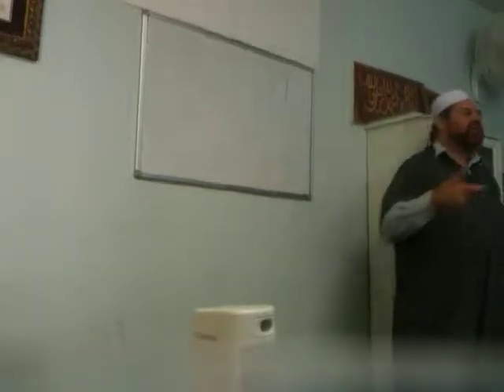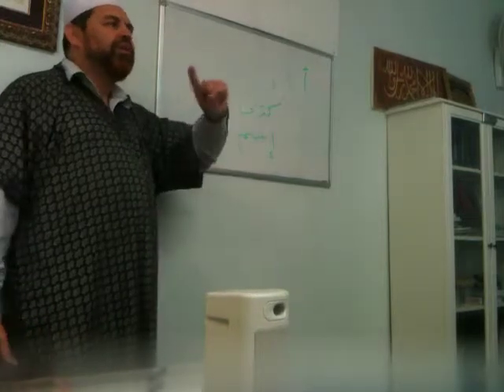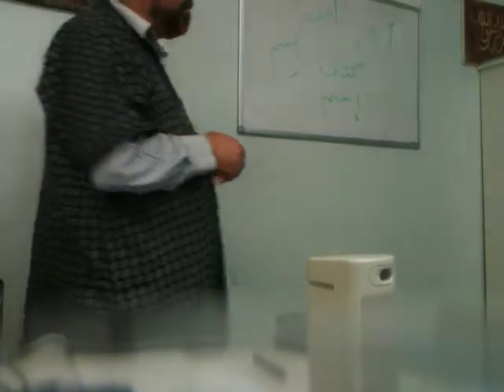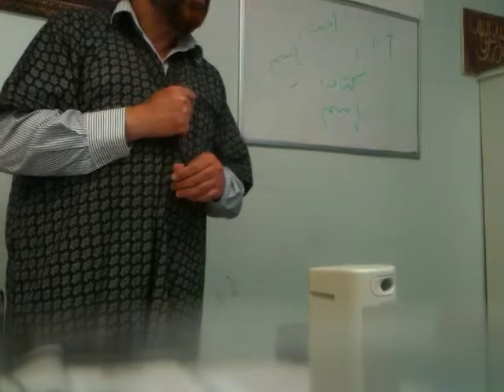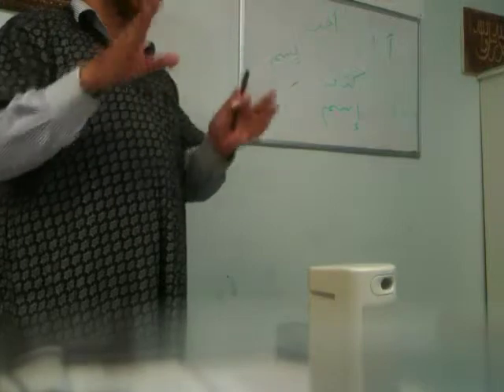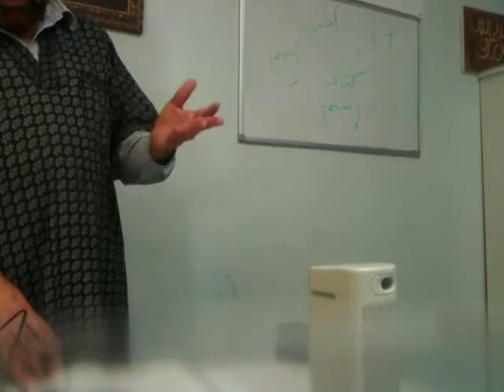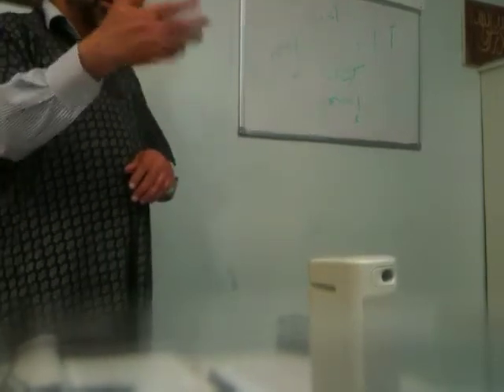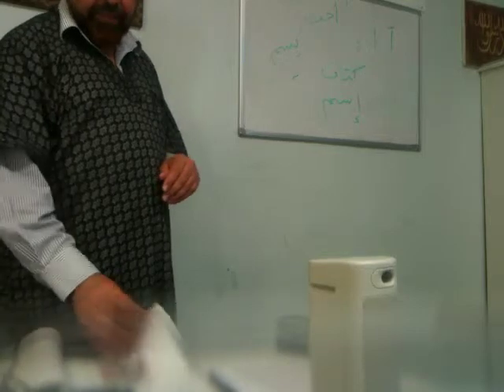Introduction to Arabic - Lesson #7 By Dr. Zafar Anjum